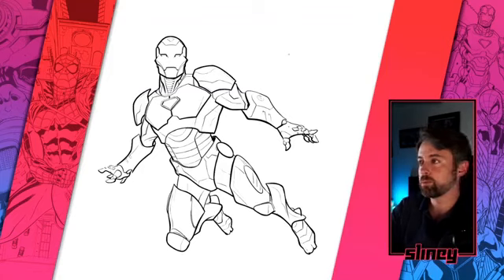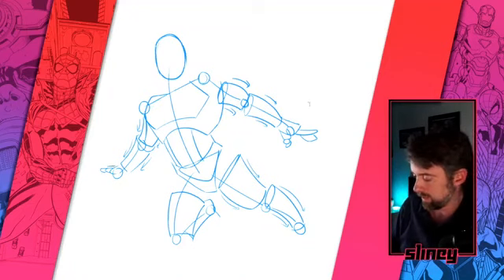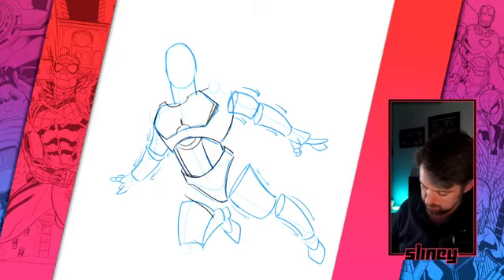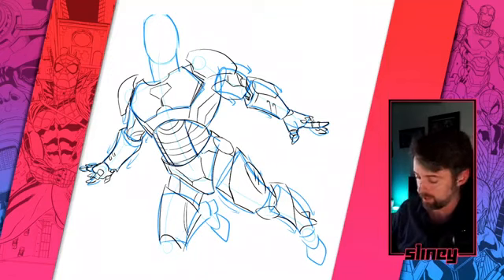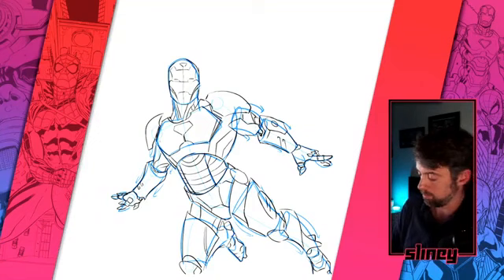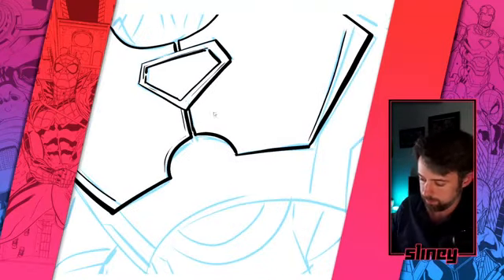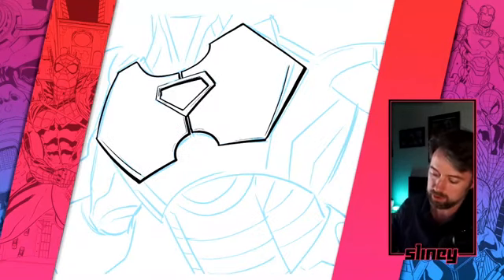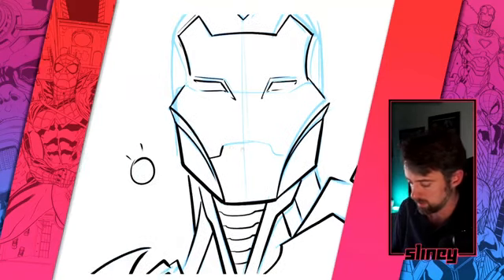Learn to Draw Iron Man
Suit up! It's time for a LIVE lesson on how to draw the invincible Iron Man from artist Will Sliney. ✍️

Property of Marvel Studios/Walt Disney Studios.